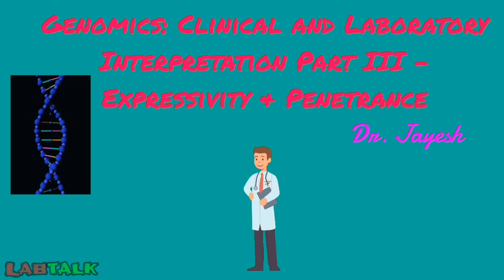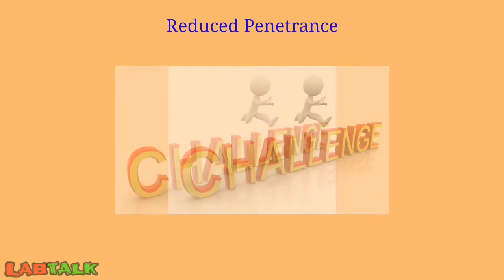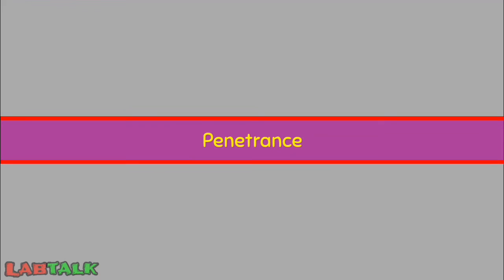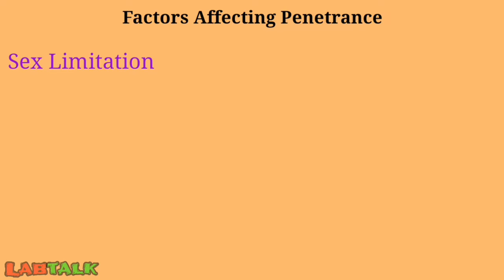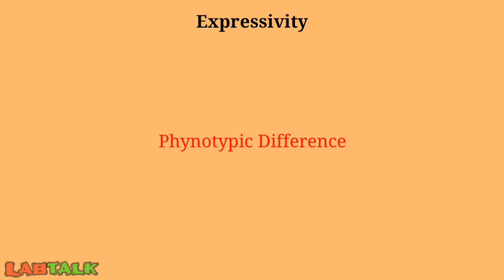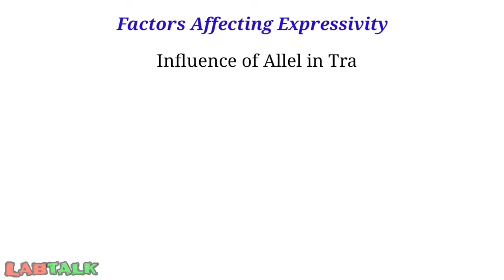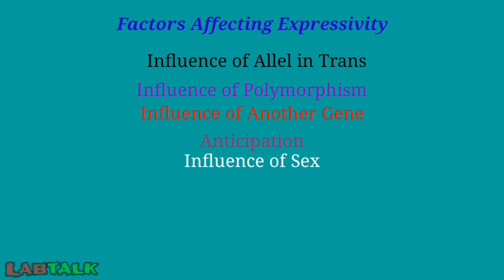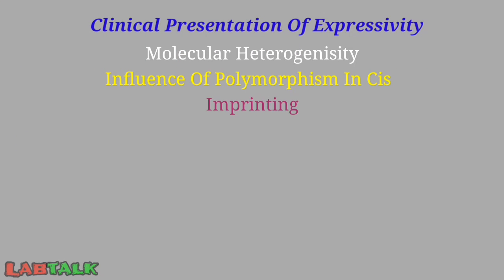Genomics: Clinical and Laboratory Interpretation Part III - Expressivity And Penetrance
In this video, I have explained about basic terms of genomic such as Expressivity and Penetrance. I have also include the factors affecting Expressivity and Penetrance of genes in population.